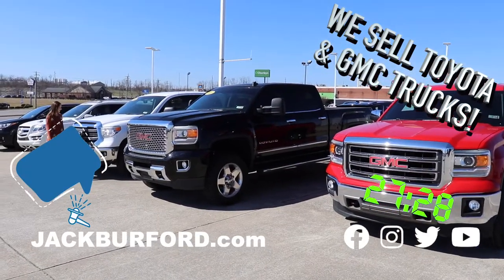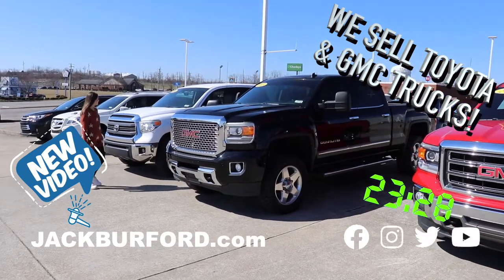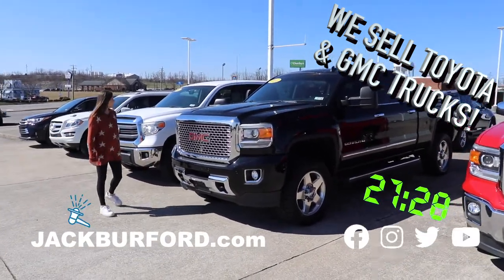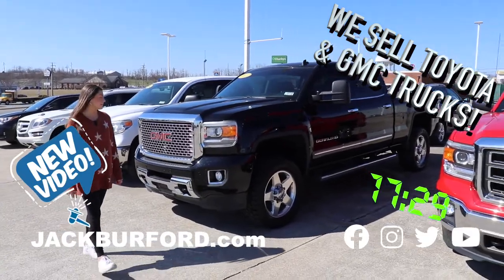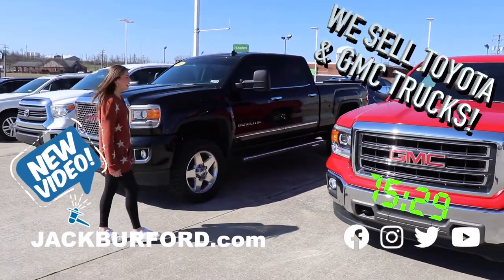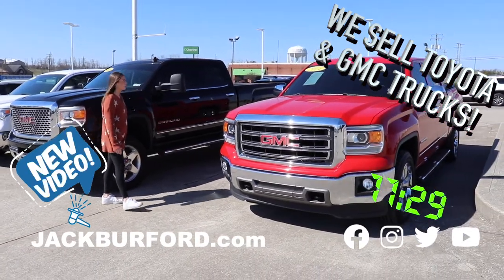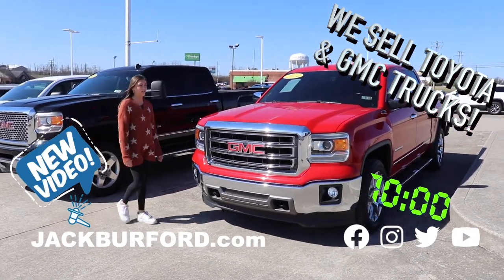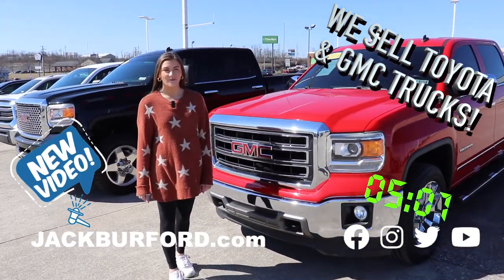Toyotas and GMC?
Take a look at these truck deals!